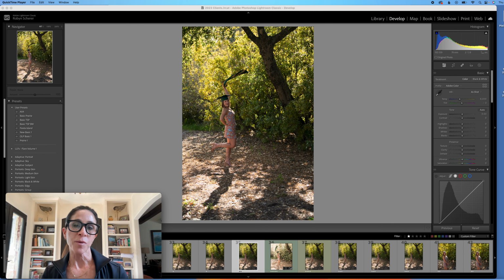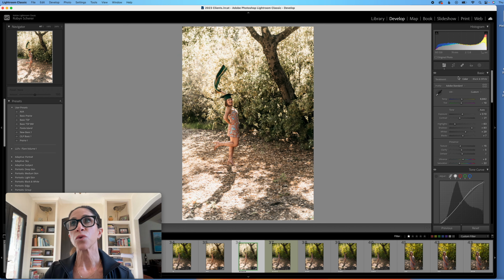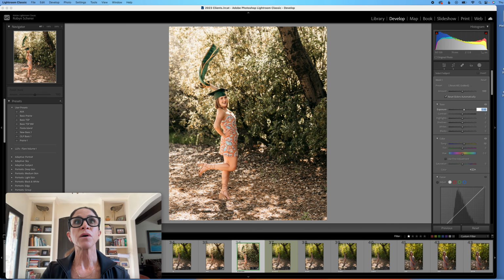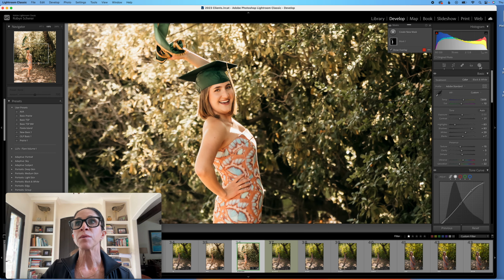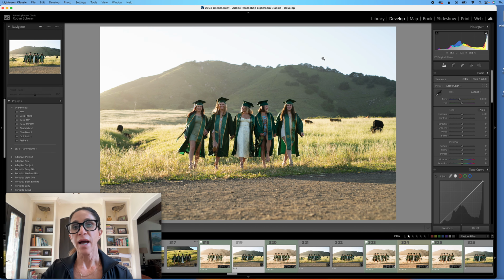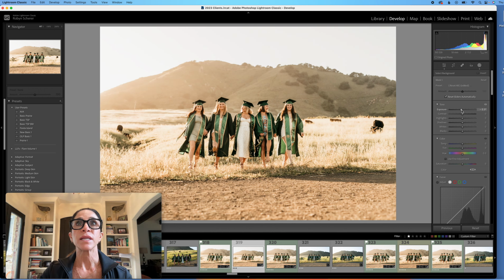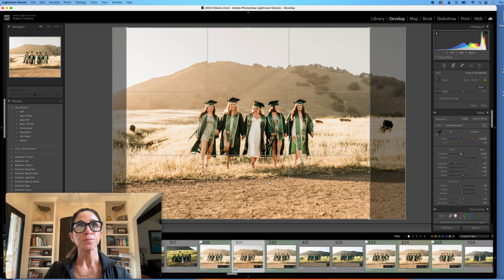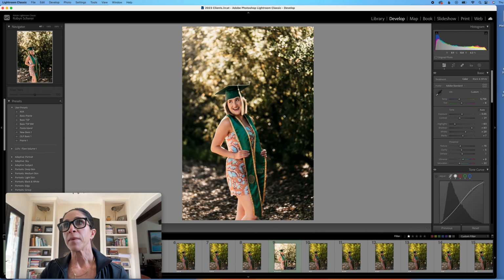Master Lightroom Masks Today!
Learn how to master Lightroom masking with ease in this video. Perfect for senior photography sessions, this course will take your editing skills to the next level!

In this Master Lightroom Masking in Minutes video, I'll show you some of the best and easiest methods for masking in Lightroom, so you can take your photography to the next level.

If you're a professional photographer or a beginner looking to take your photography to the next level, then this video is for you! In this video, I'll show you some of the best and easiest methods for masking in Lightroom, so you can create stunning images quickly and easily. Watch it now and start making your photos look even better!

Premiere High School Senior Photographer, San Diego Photographer focusing on creating amazing senior photos to be cherished forever. Offering the Best Senior Photography Course online.